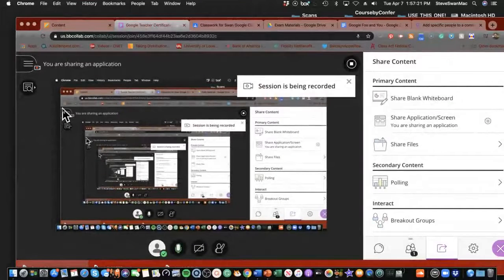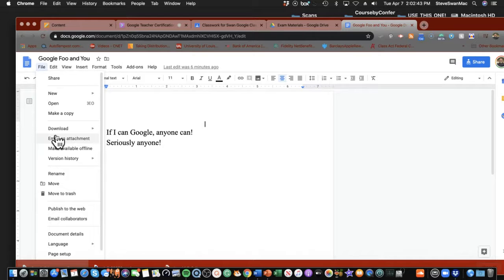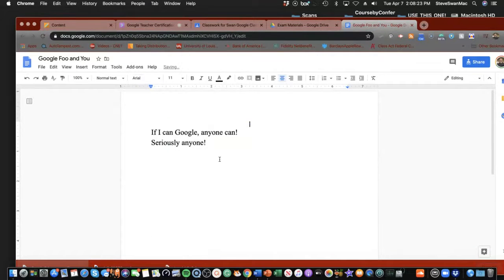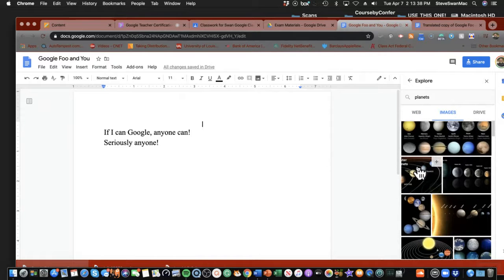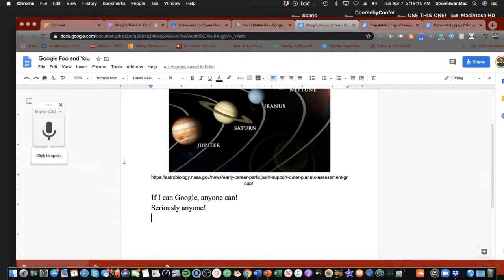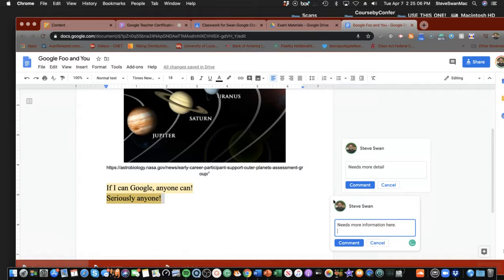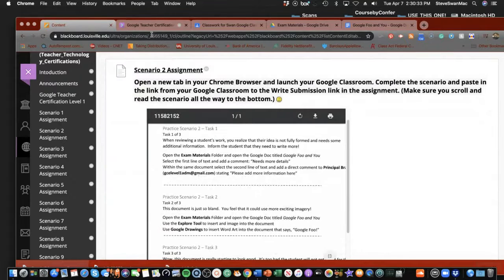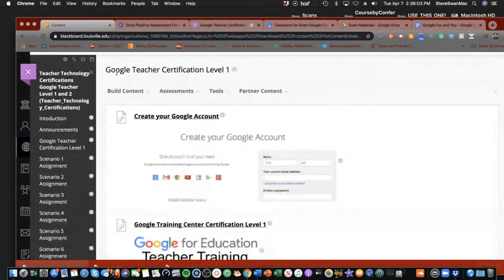4 7 2 GTC